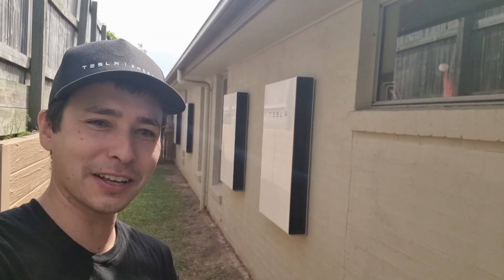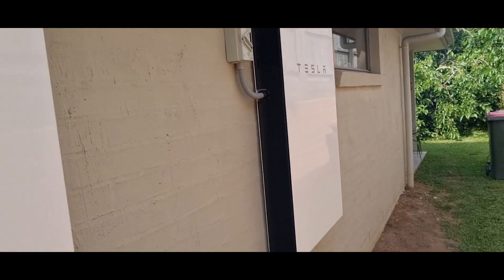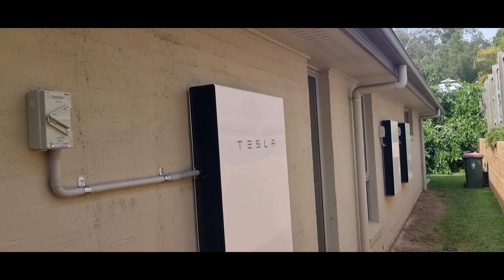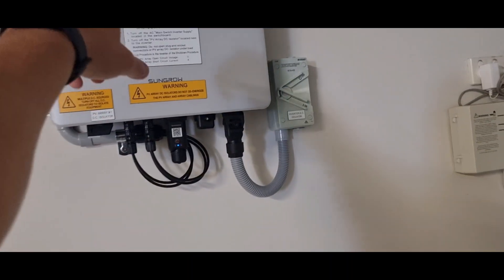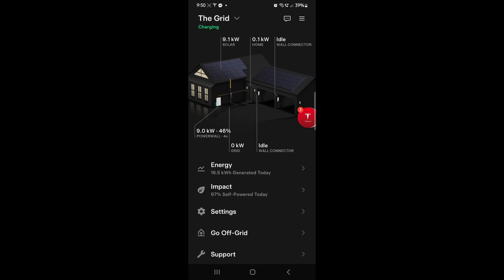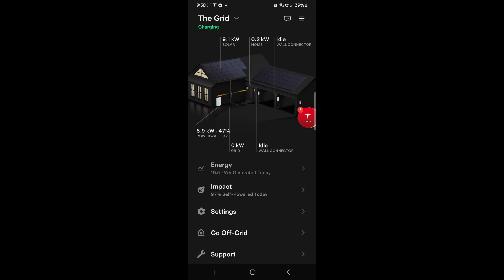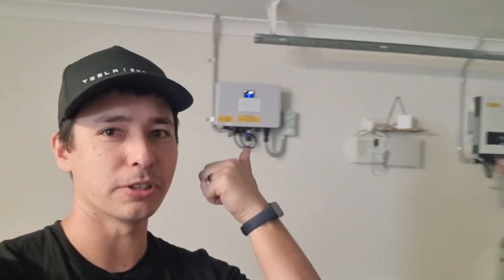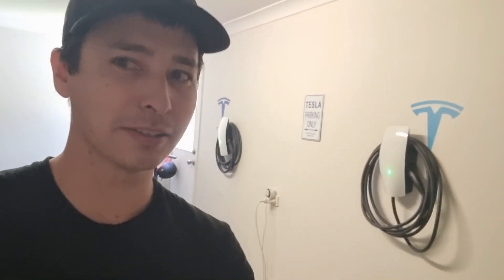New Solar production day #1 + Tesla Powerwalls performance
Quick run through on how the new solar panels are going with the new inverters along with how our batteries are being soaked up with the sun